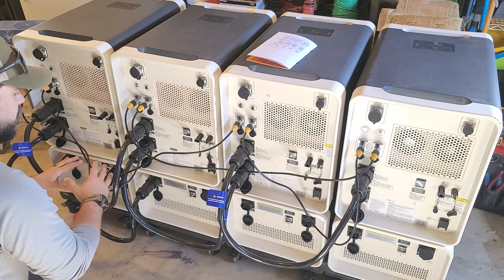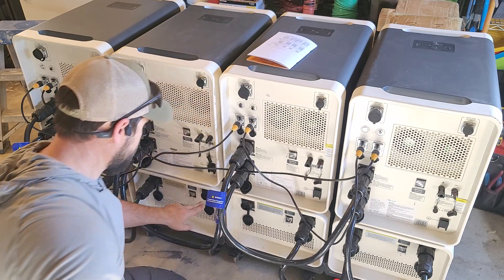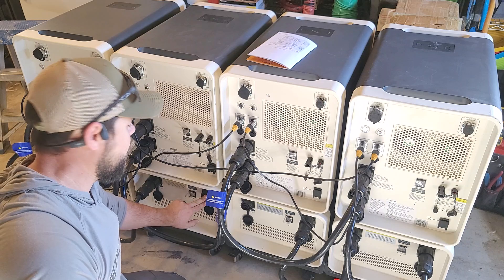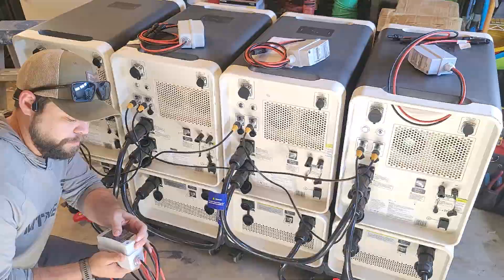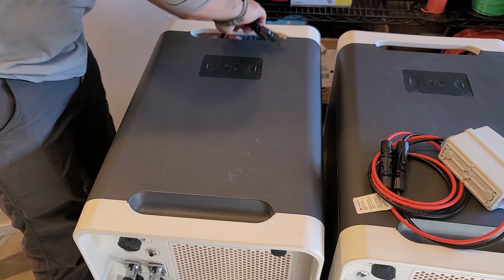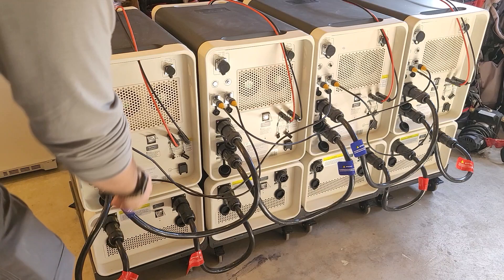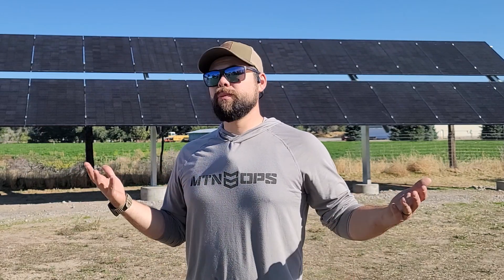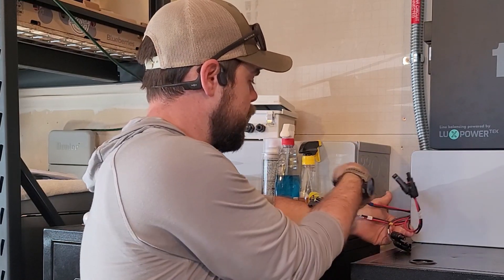Step by Step the Easiest Way to Go Off Grid with 4 Apollos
I have 4 Apollo solar generators and 4 expansion batteries for a total of 12 kW of output capacity and 43 kWh of battery capacity. I also connect 52 solar panels, with 20.8 kW of solar capacity to my 4 Apollos.

0:00 Equipment Prep
0:38 Communication Cables
1:08 Split Phase Cables
2:04 Expansion Battery Cables
3:11 Solar Cables
3:54 Powering On
4:22 Settings
5:04 Split Phase Box
7:18 Connect to House
10:03 Solar Connections
13:06 Simple to Use